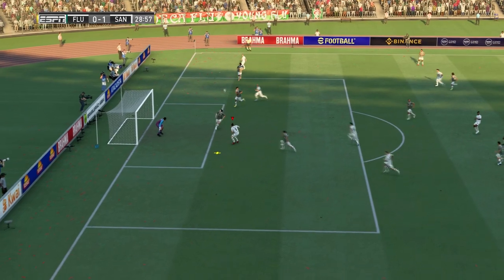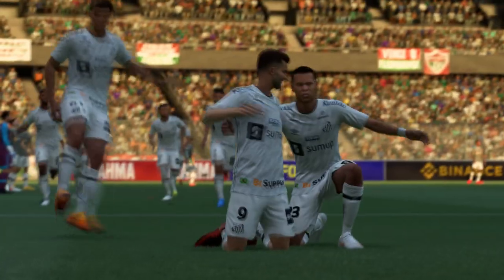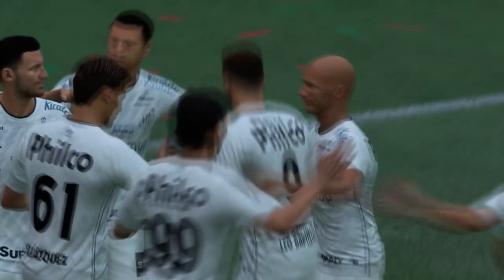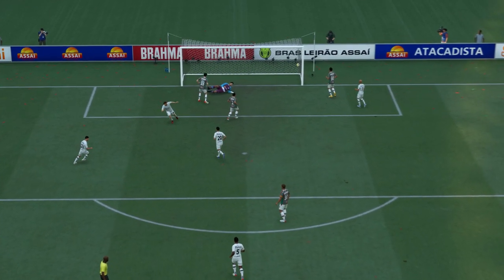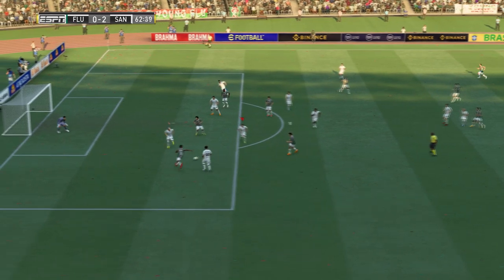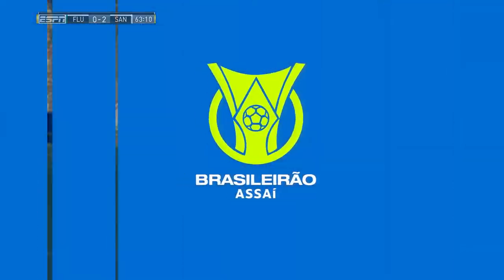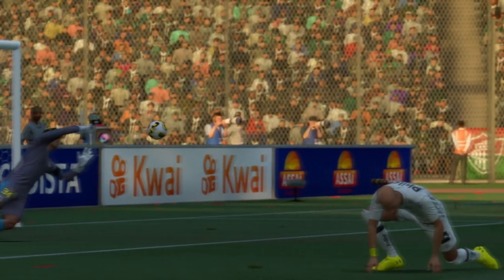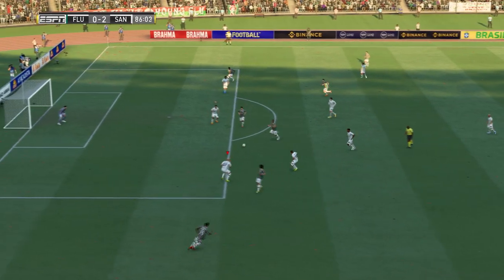FIFA 22 | Fluminense 1 - 2 Santos | Campeonato Brasileiro Série A - MD 12 - 2022